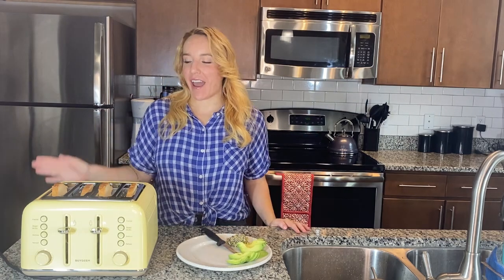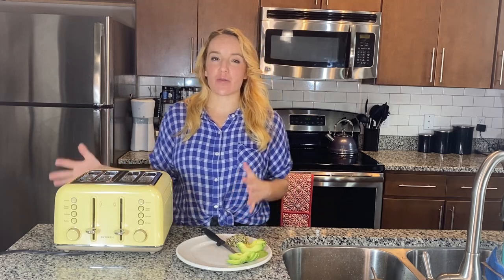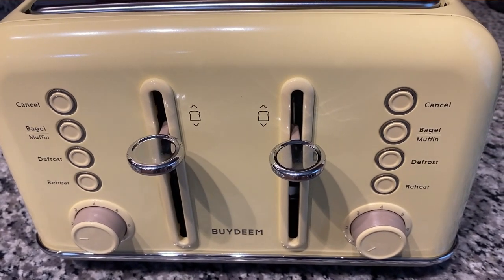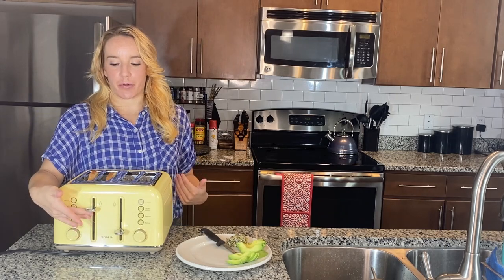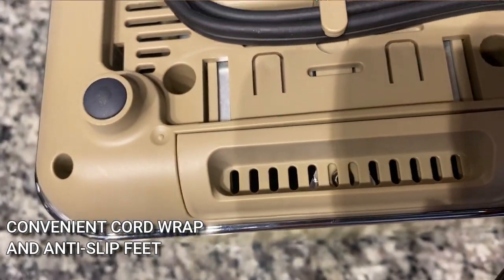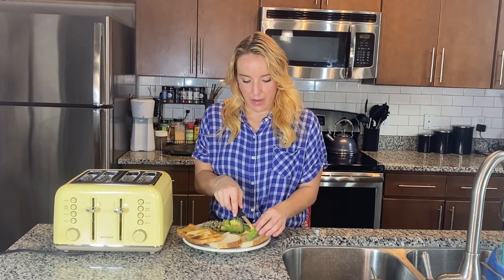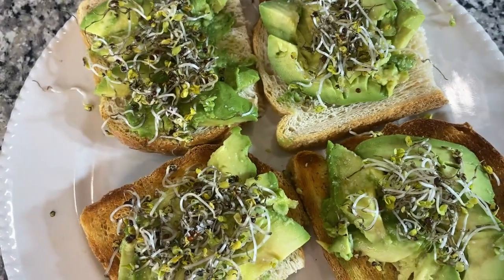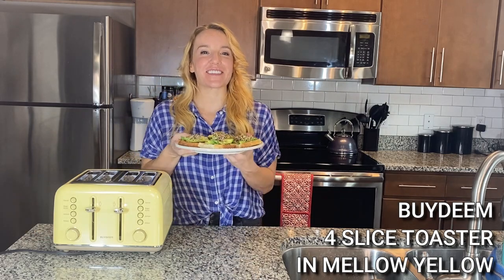BUYDEEM 4 Slice Toaster: World's Cutest Toaster With Every Feature You Could Want In A Toaster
BUYDEEM Toaster is available in 3 colors
( Cozy Greenish, Mellow Yellow, Stainless Steel ) and 2 sizes ( 4-Slice, 2-Slice)